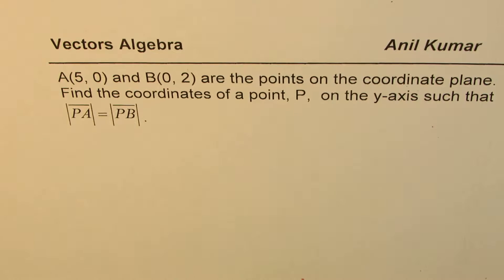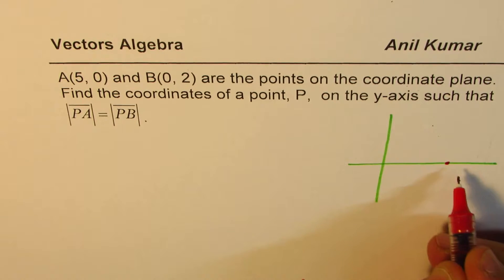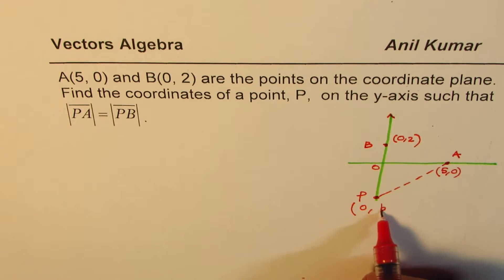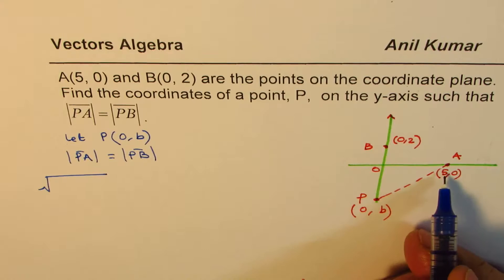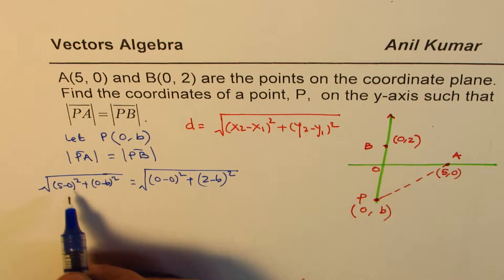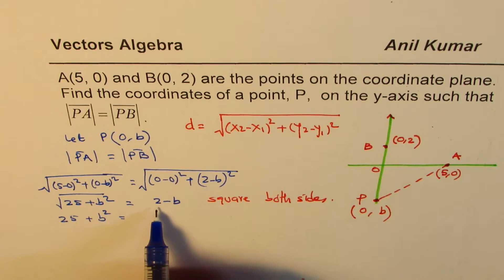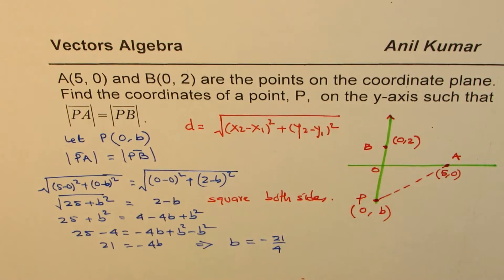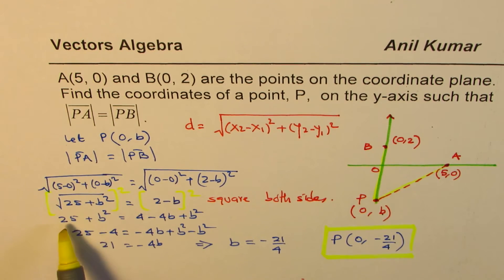Find a point on the y axis same distance from x and y intecepts vector Algebra